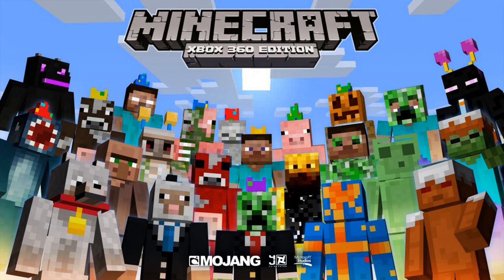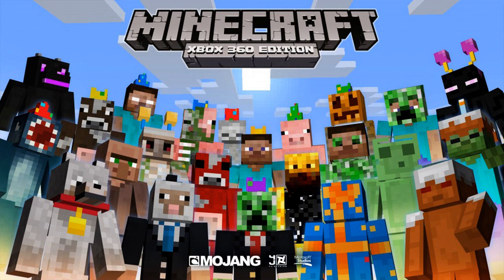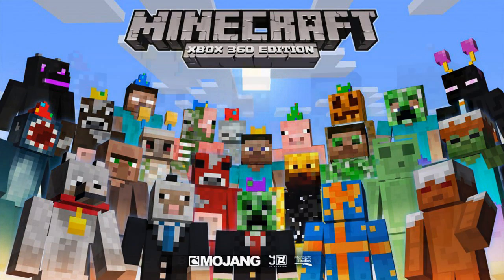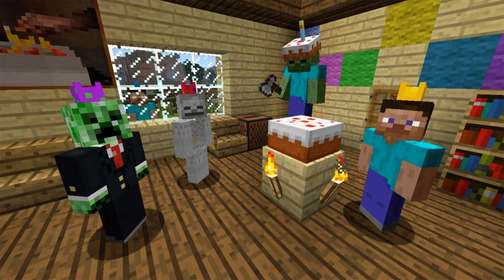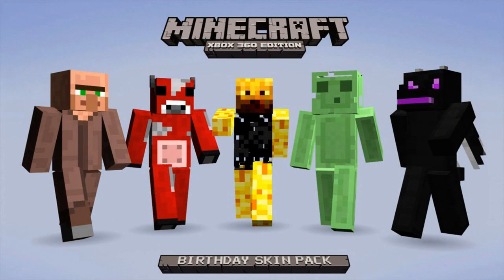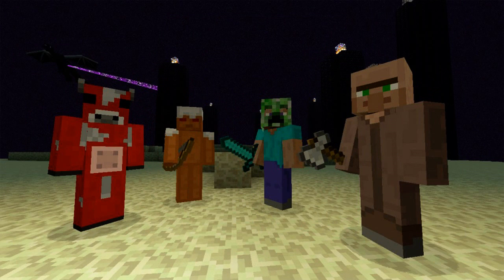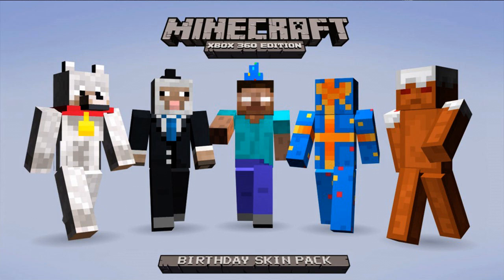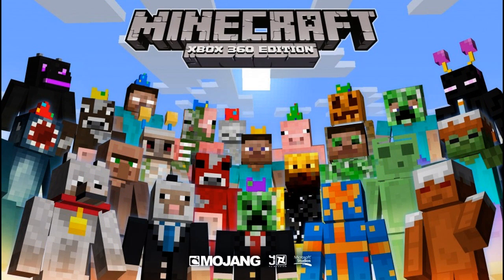Free Skin Pack Revealed | Ender Dragon, Slime, & Many More | MineCraft Xbox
If you enjoyed the video please consider "LIKE"ing the video.
You guys are awesome! Have a Great Day!